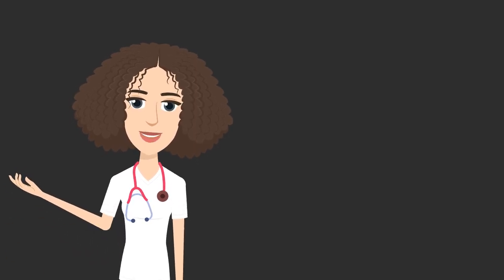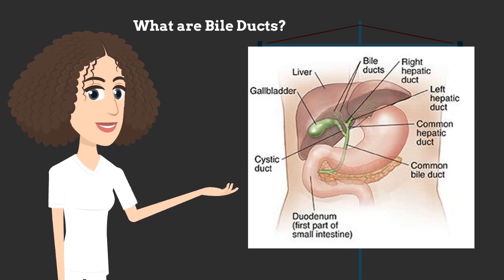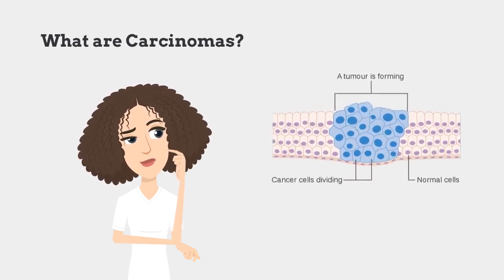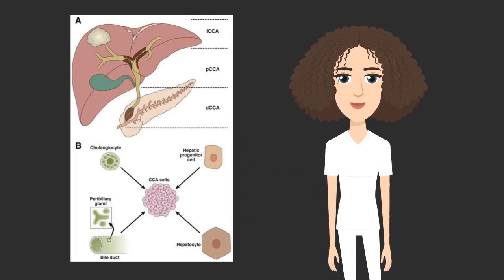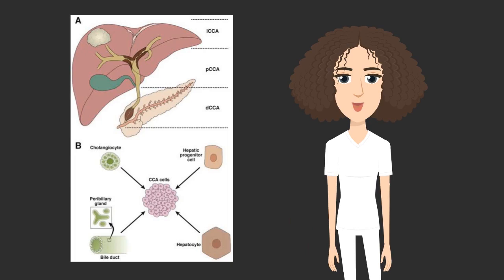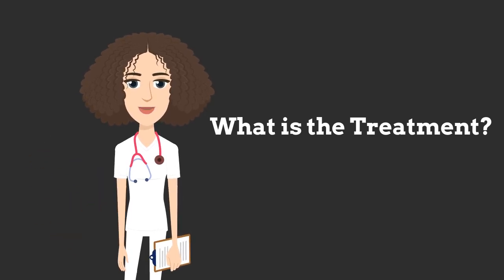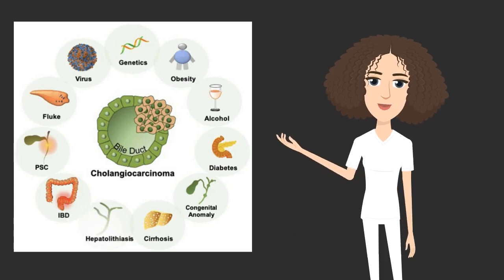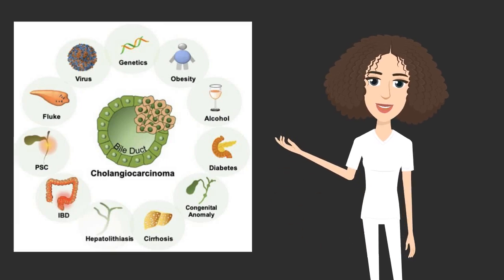Cholangiocarcinoma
TMU CBLG850: Assignment #1